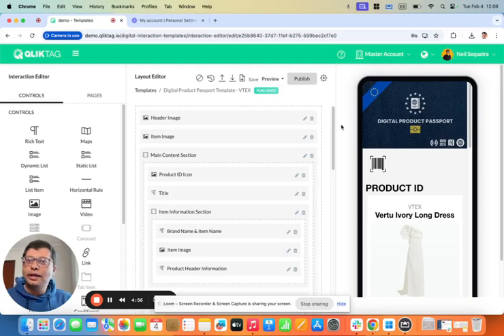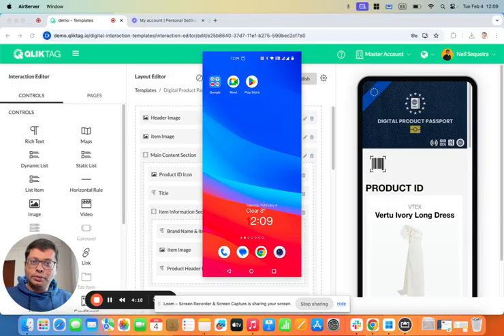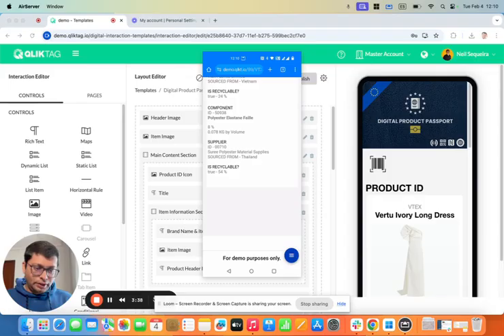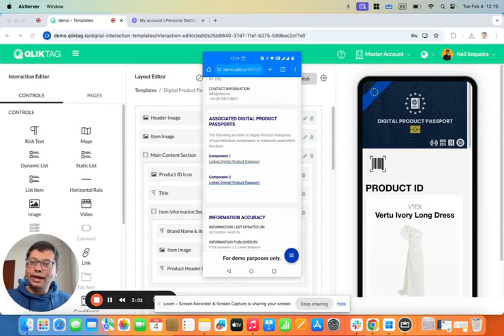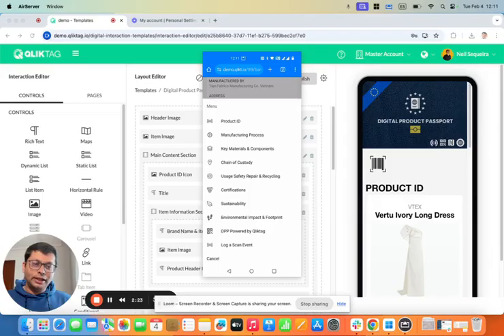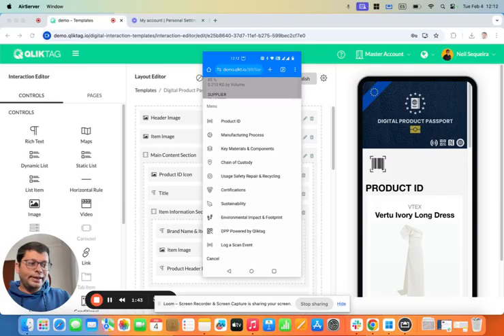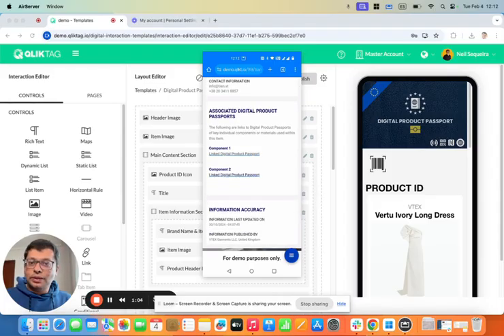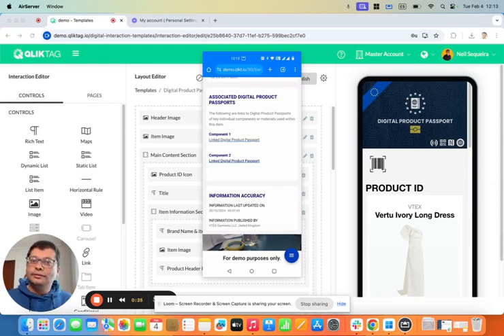Digital Product Passport Demo Linking Upstream Supplier & Component DPP to Your Own Product Passport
In this video, we explore the fascinating feature of linking digital product passports of associated products, specifically using a wedding dress as an example. We demonstrate how tapping a secure NFC tag reveals the product passport, which includes essential details like barcode numbers and materials used. We also show how we can link or associate the digital product passports created by upstream suppliers of the components that make up the dress, providing transparency about their origins. This feature not only benefits consumers but also regulators by offering comprehensive information about the product's supply chain.

For more information on creating Digital Product Passport for your products and the Qliktag platform for the DPP use case